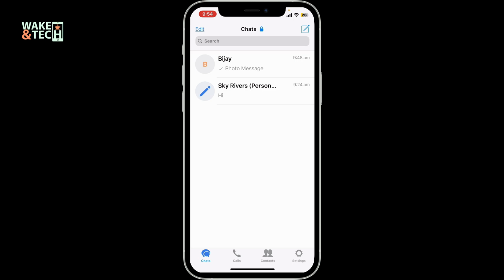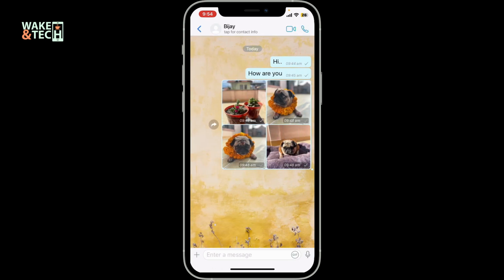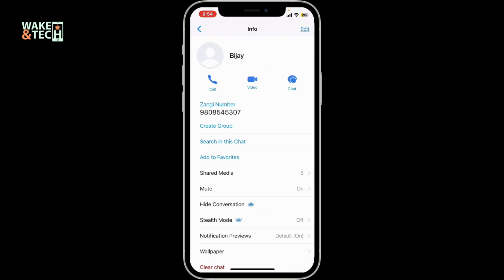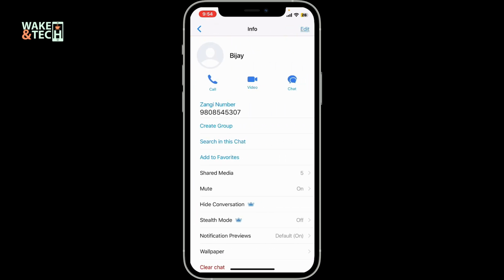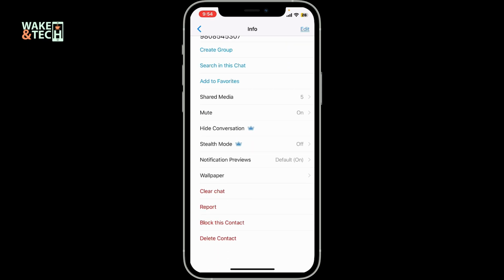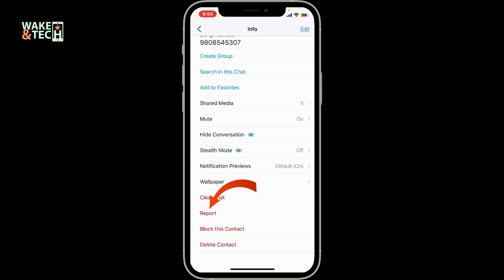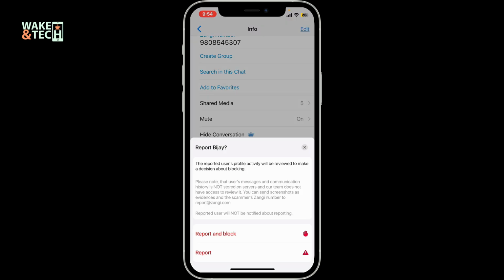How to Report Someone on Zangi | Simple Step-by-Step Guide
In this video, I’ll guide you through the simple steps to report someone on Zangi, the popular messaging and calling app. If you're encountering any inappropriate behavior or spam, you can easily report it to keep your experience safe and secure.